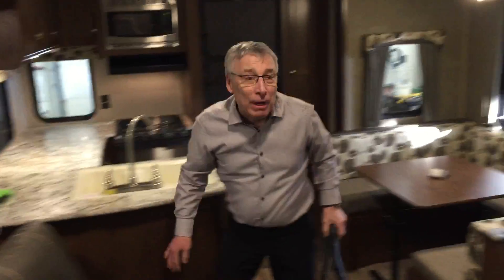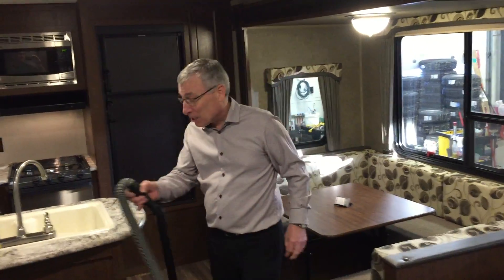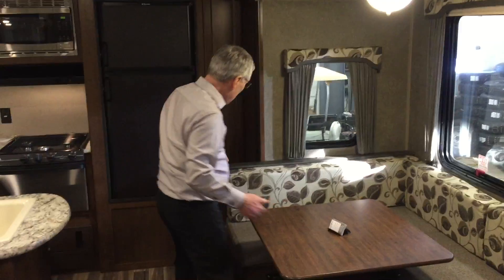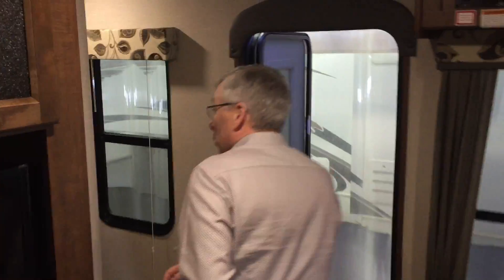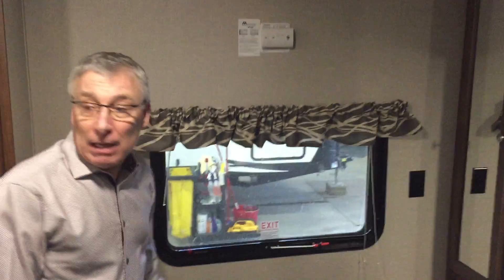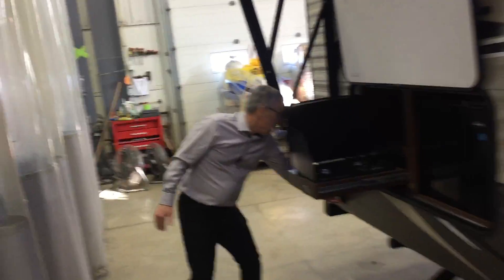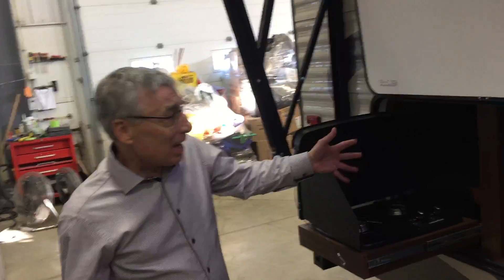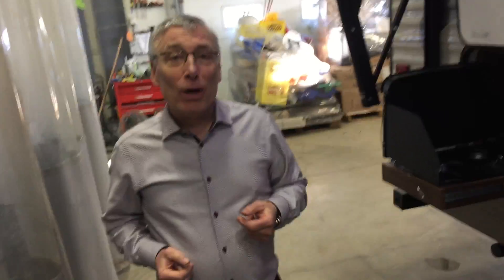Hideout 28RKS 2017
Hideout 28RKS is now available at Lardners Trailer Sales!!